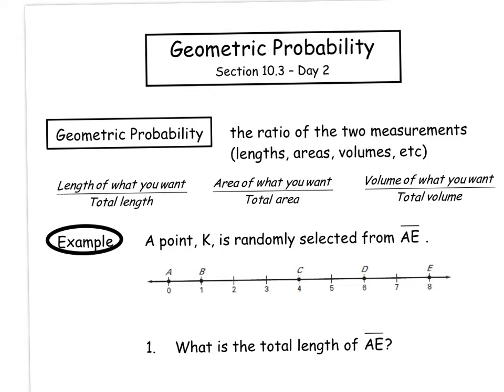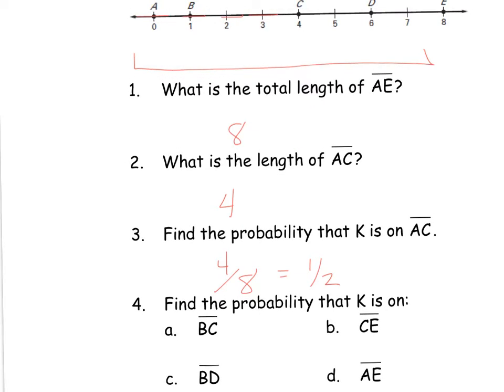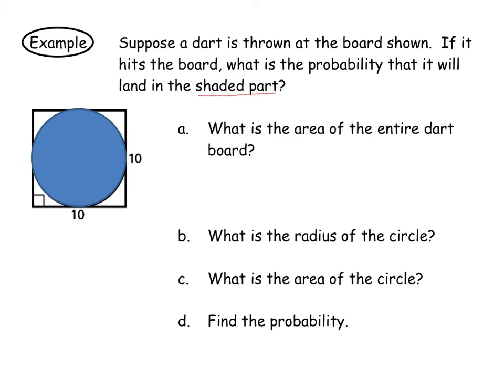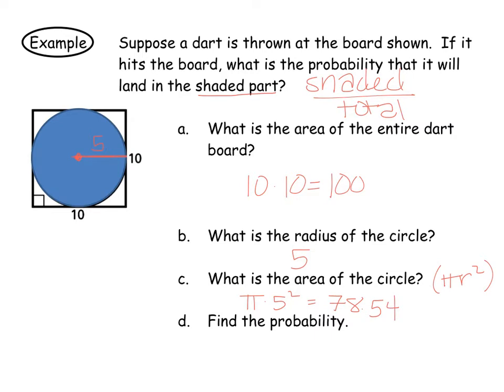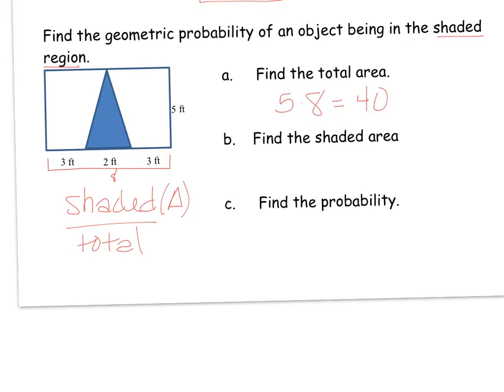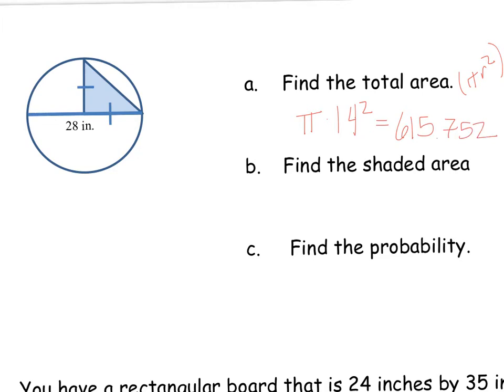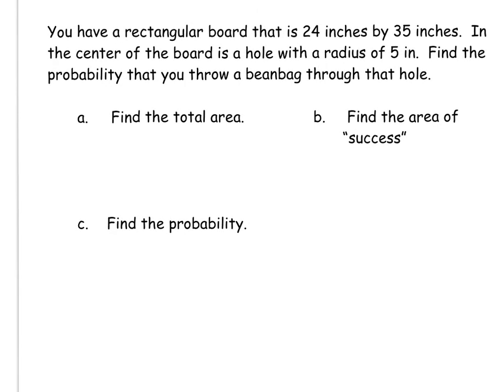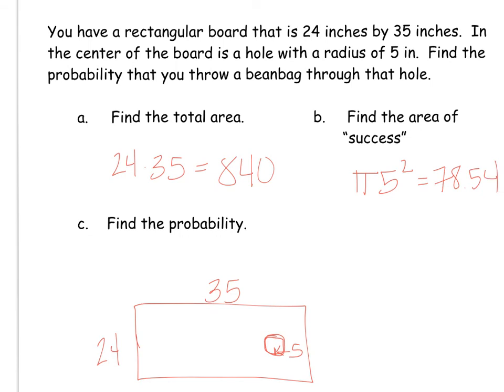10.3.2 Geo Prob